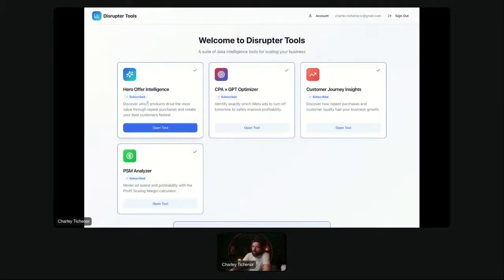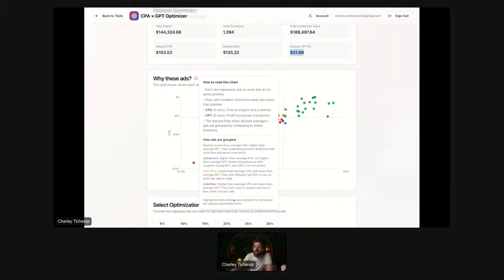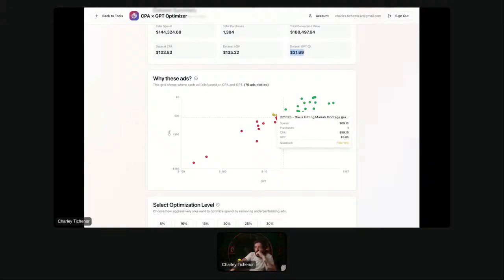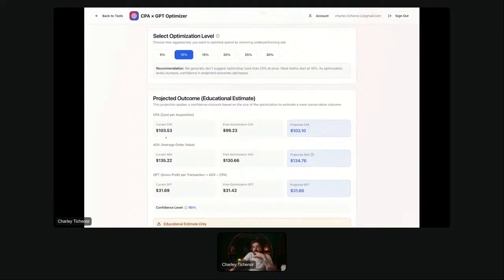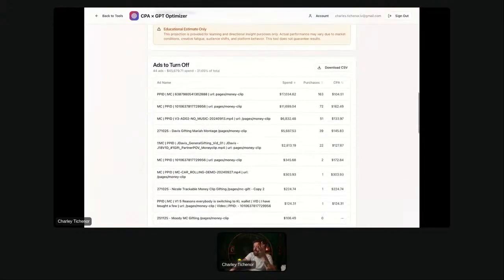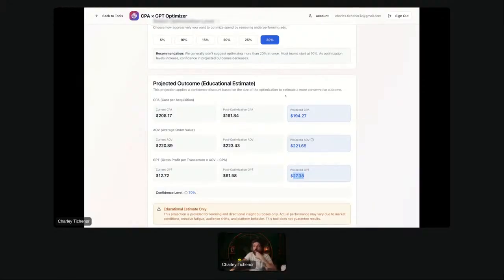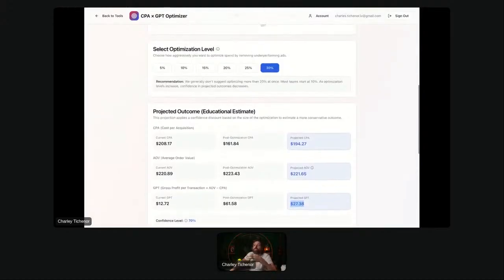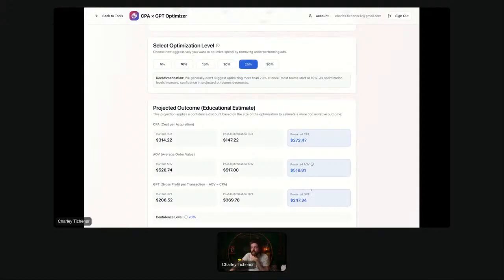Academy News #9 | New Profit Tool Launched 🤖 Email Q&A with Phil ✉️ and MORE!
Today we share:
• Why ROAS and profit are not the same thing
• How higher CPA ads can make you significantly more money
• Live Email Q&A with Phil on the calendar
• No new masterclasses this week, but a brand new GPT tool is launching inside Disrupter Tools